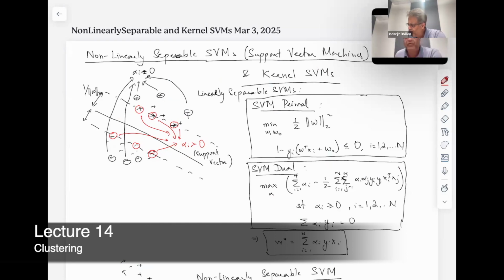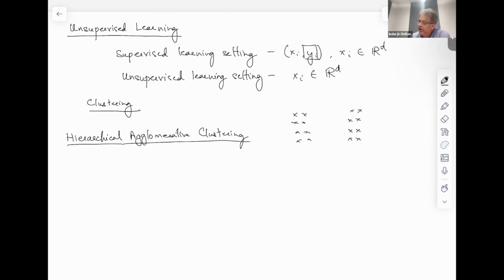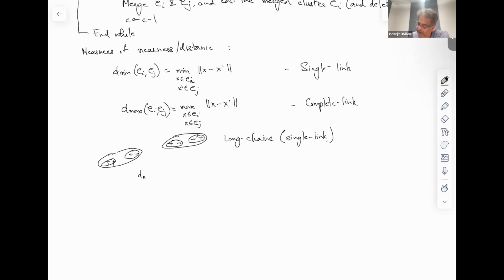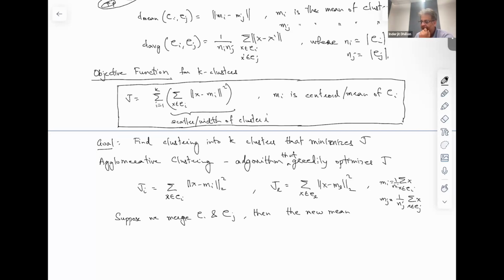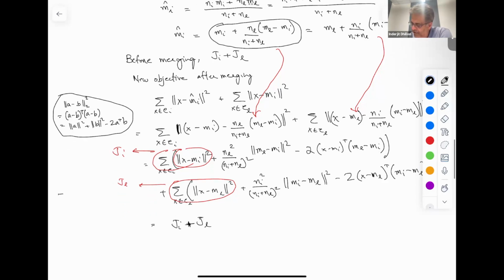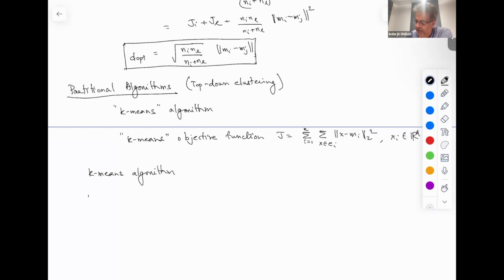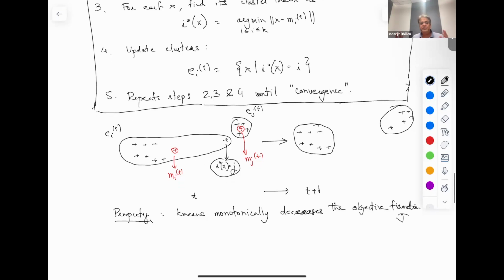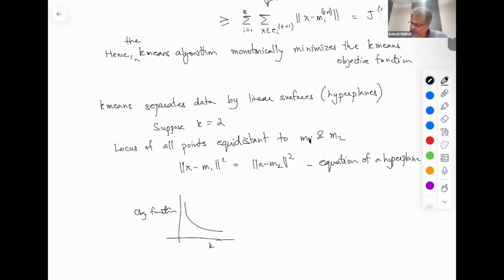Lecture 14 (Clustering) | Machine Learning CS391L - Spring 2025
This lecture is part of the graduate-level machine learning course offered at The University of Texas at Austin. This is Lecture 14 - Clustering. In this lecture, we will look at popular clustering algorithms that can create groups out of un-organized data.